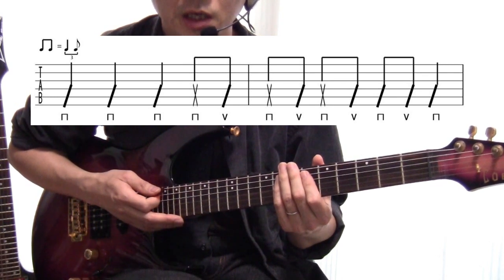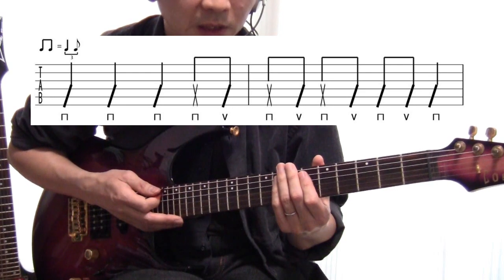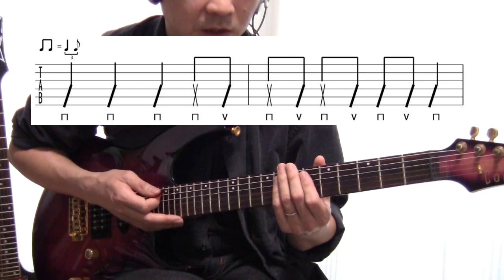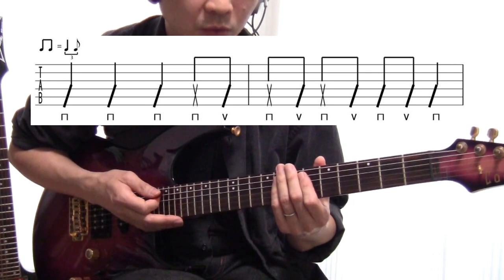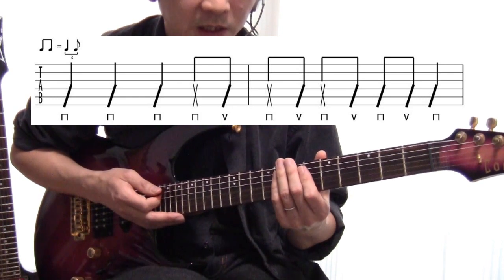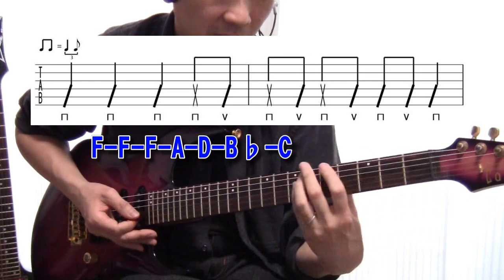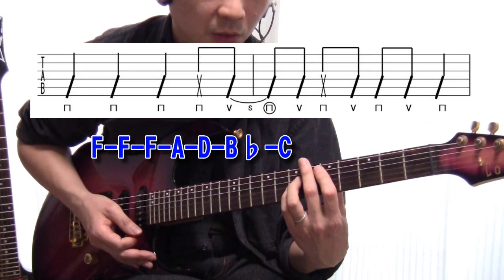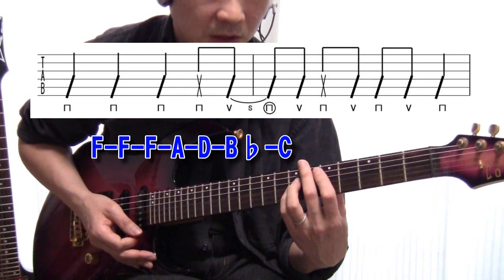■ギター初心者の方応援解説！斉藤和義「歩いて帰ろう」でギターの練習をしましょう！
ギター、コード弾きの基本が習得できる教材！

当方が制作しましたオリジナルギター教材はこちら！

公式ブログ。
ブックマーク登録してKOTA MUSICの最新情報をGET！して下さい。